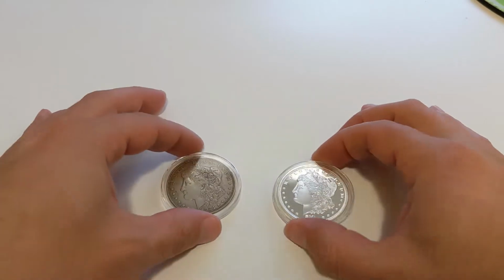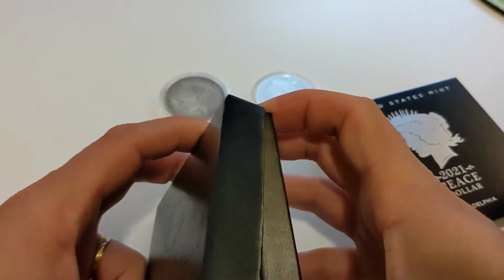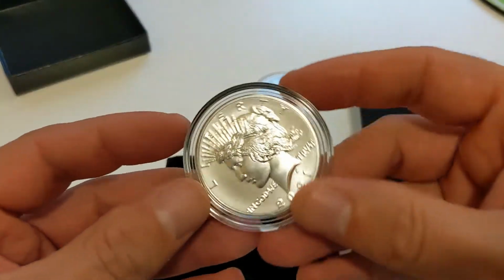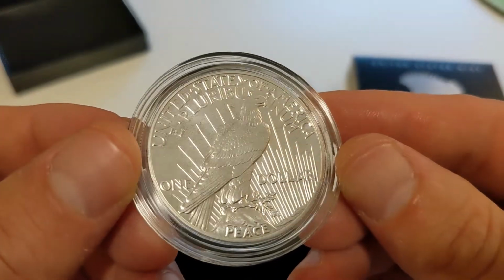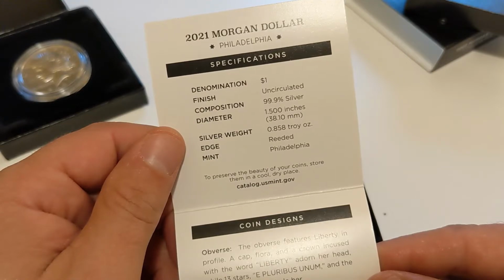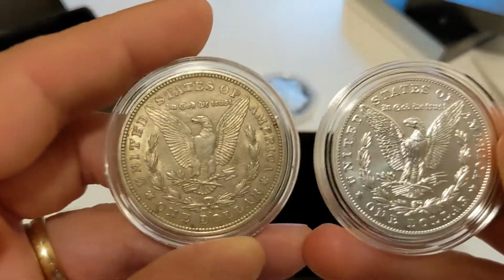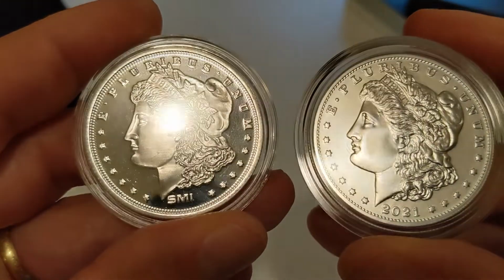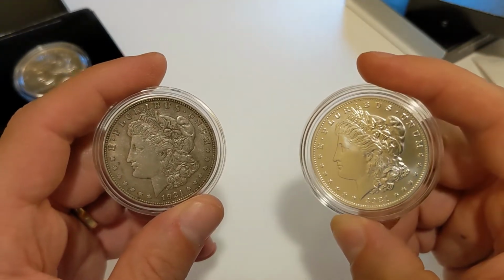Unboxing my 2021 Morgan and Peace Dollars!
100 Years since the last Morgan Silver Dollar! I'm very excited to unbox these and hope you enjoy it as well!